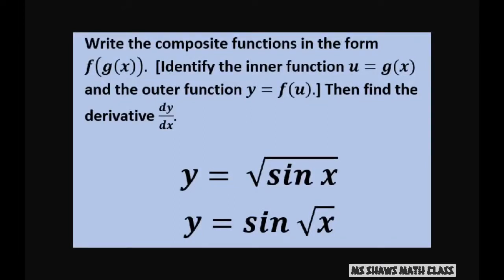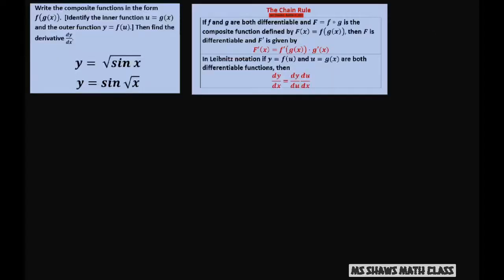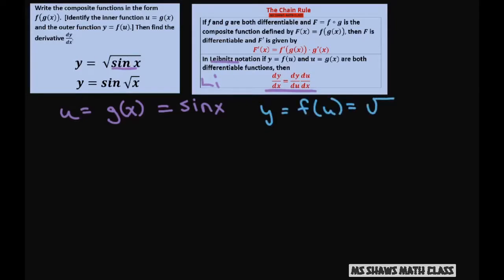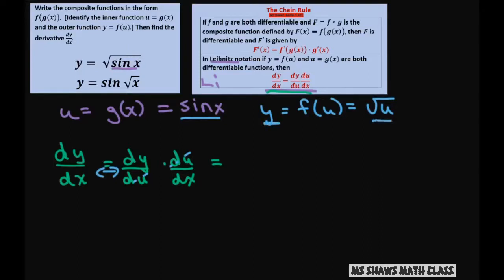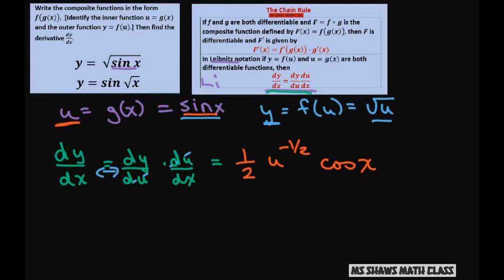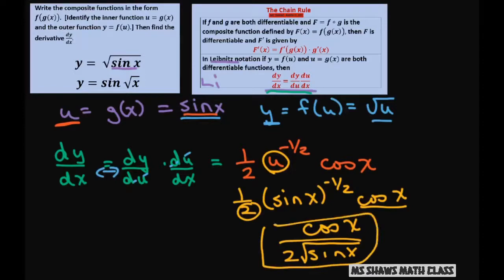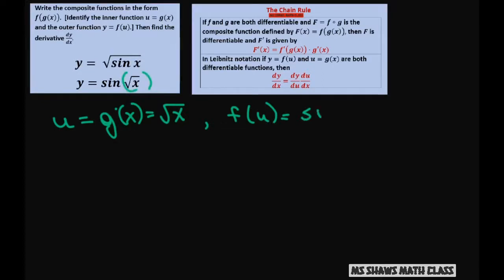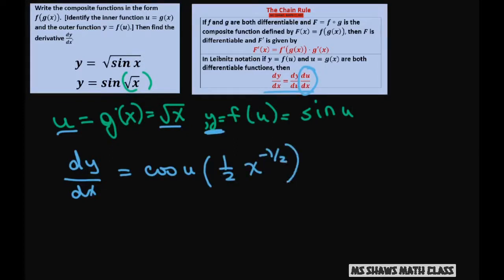Differentiate y= sqrt(sine x), y= sine sqrt(x). Chain Rule. Inner and Outer function. Substitution